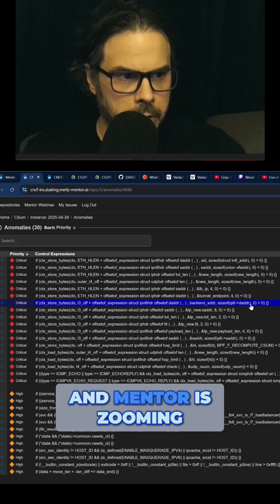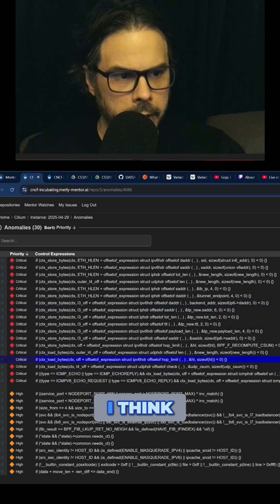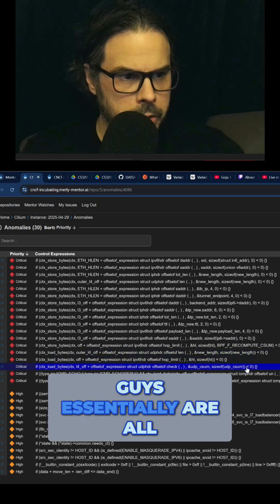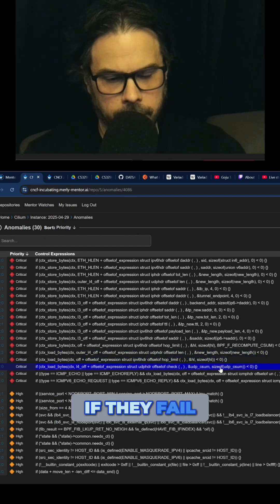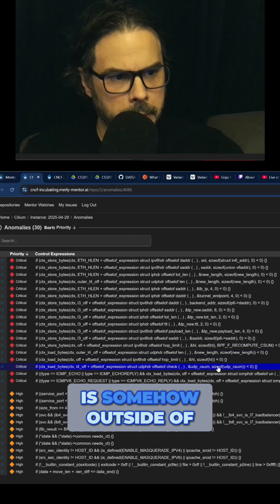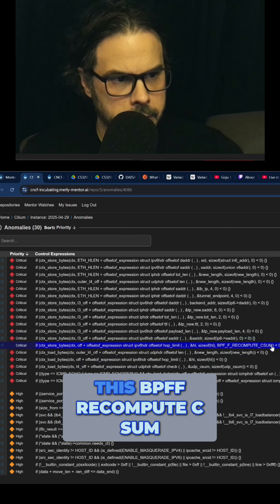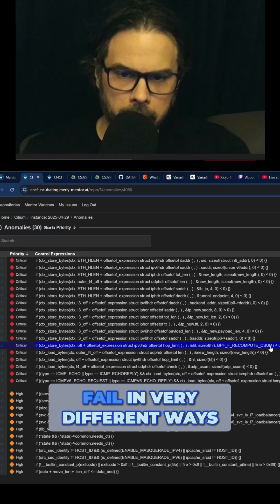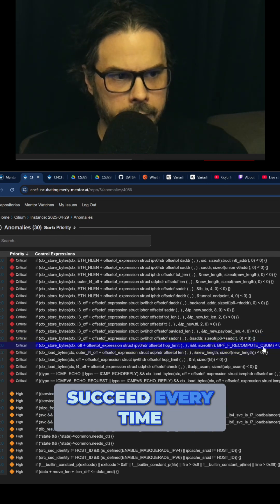Example of Merly Mentor's Code Semantic Analysis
Merly Mentor performs semantics reasoning; not just syntactic reasoning. This gives it some nice advantages over traditional syntactic analysis found in traditional compiler, analyzers, and linters.